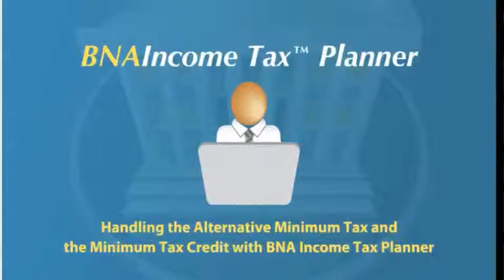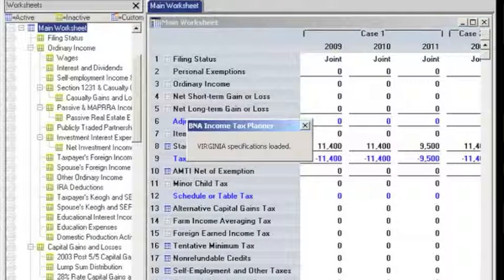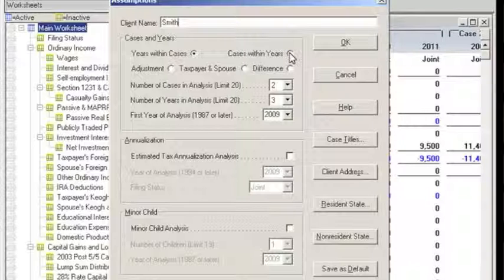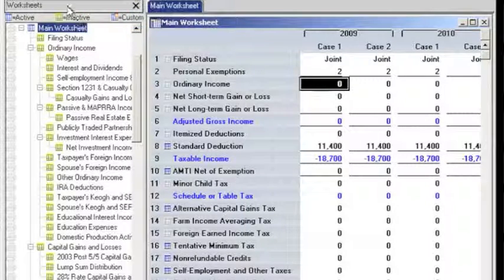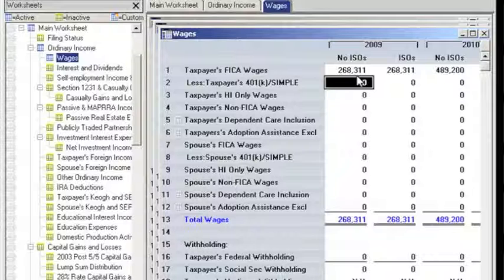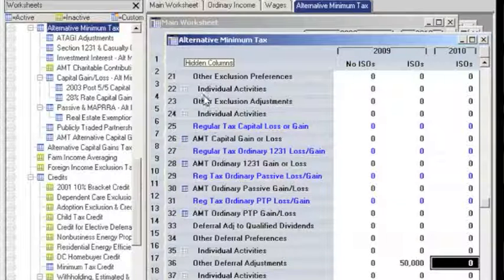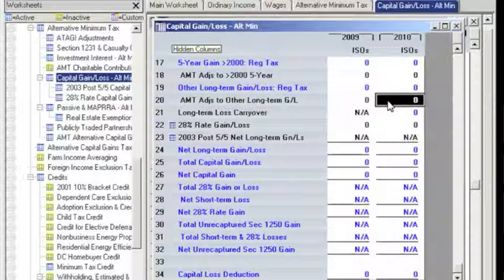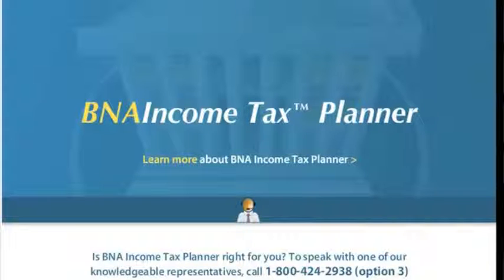Handling Minimum Tax and Minimum Tax Credit With BNA Software's Income Tax Planner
BNA Tax Planning Software is the most heavily relied upon software to support fixed assets management, wealth & estate planning, corporate tax auditing, corporate tax planning and personal income tax planning. Come see why tax professionals ranging from a CPA to IRS use BNA Software for their tax planning needs. This is the most advanced corporate tax software available. This product will allow you to decrease costs and increase your efficiency on any level to maintain your regulatory compliance.